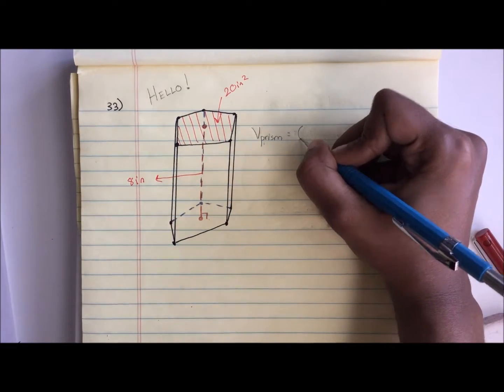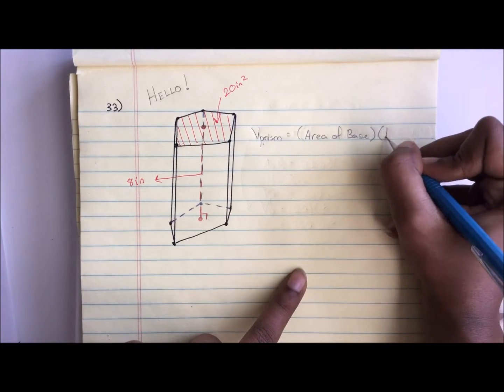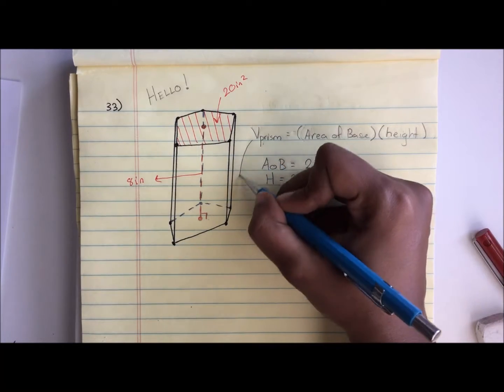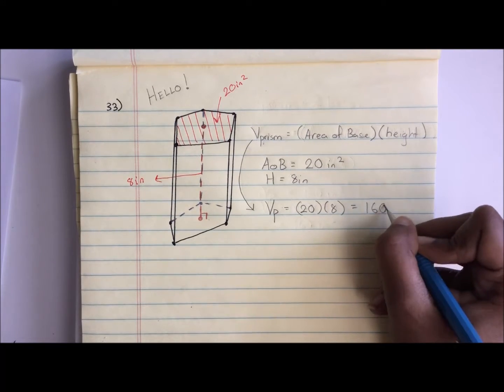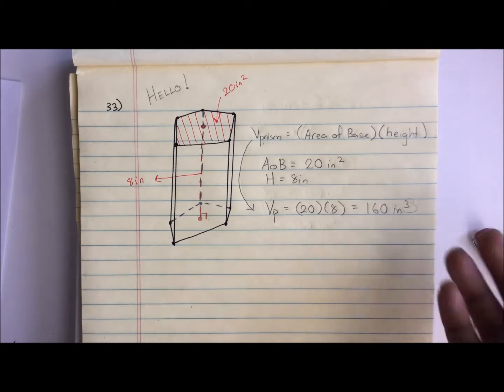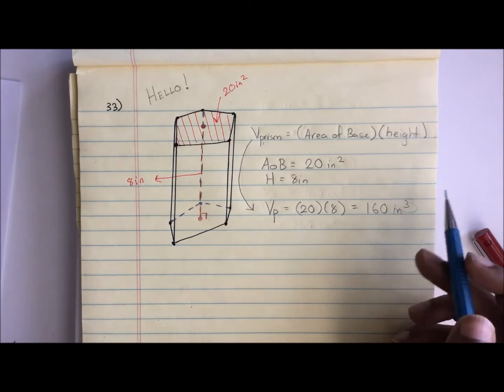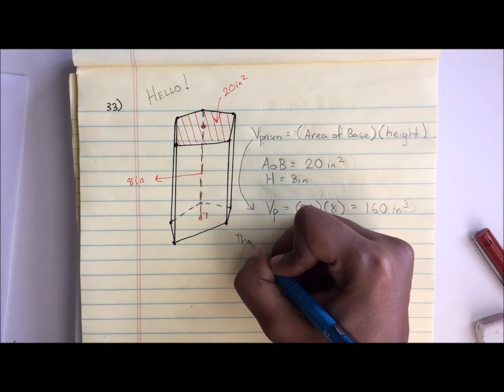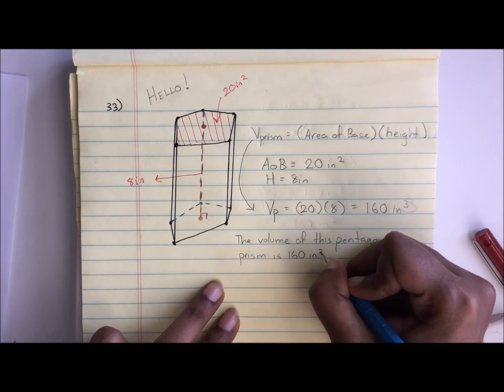Regents Review -- Geometry, Jan. 2016 Q33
Covering a short-response problem on determining the volume of a prism.